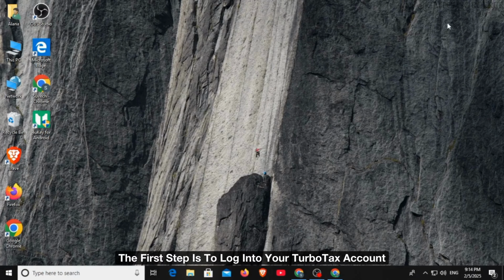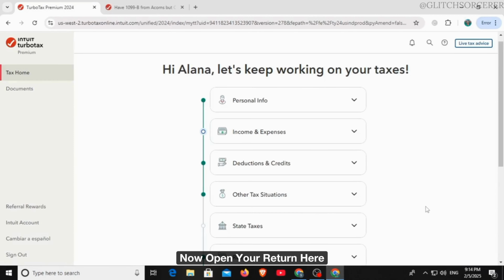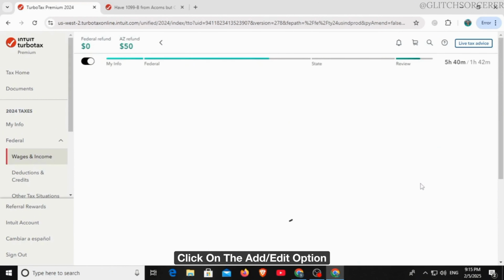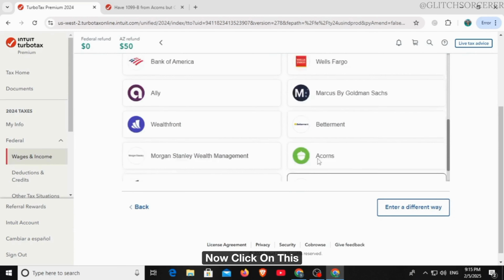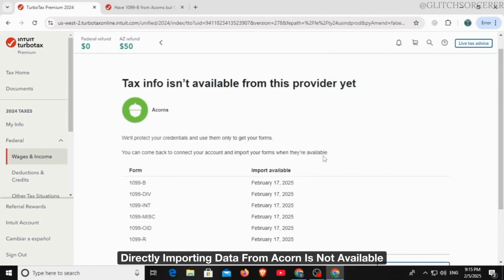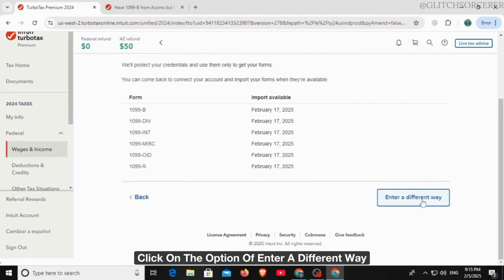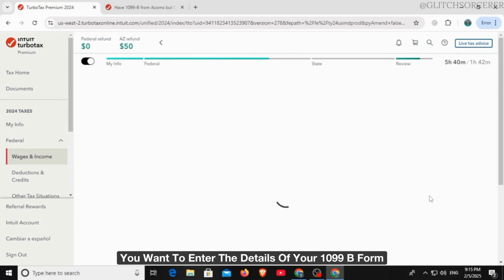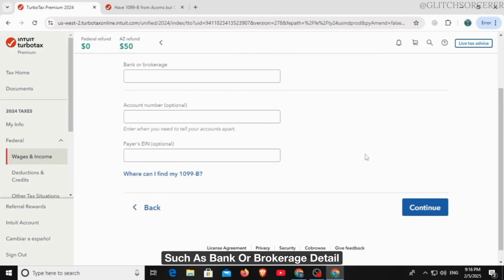How to Import Acorns 1099 Into TurboTax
Received a 1099 form from Acorns and need to report it on TurboTax? This guide will walk you through the step-by-step process to import your Acorns 1099, ensuring accurate tax filing for your investments.

Timestamps:
00:00 – Introduction to Importing Acorns 1099 into TurboTax
00:10 – Step-by-Step Guide to Importing and Reporting Acorns 1099

Important Notes:
- Acorns typically issues a 1099-B, 1099-DIV, or 1099-INT, depending on your investment activity.
- You can import your tax forms directly from Acorns within TurboTax.
- Ensure all transactions are categorized correctly before filing.